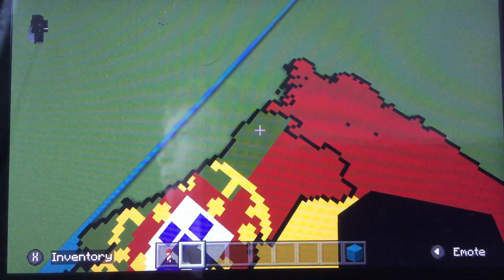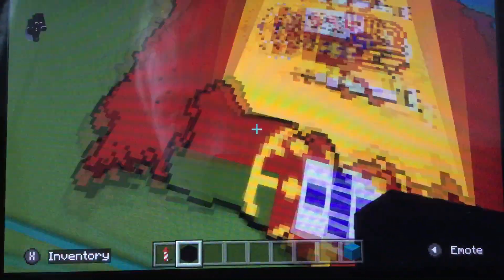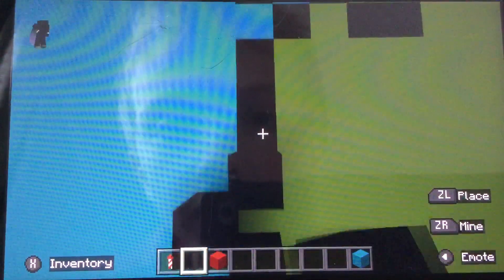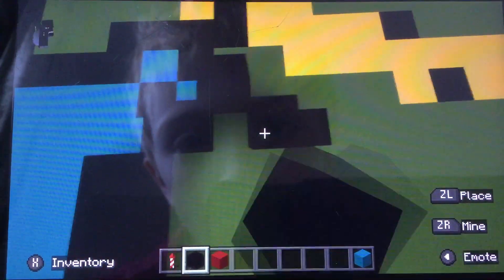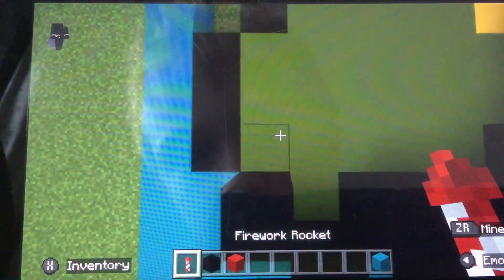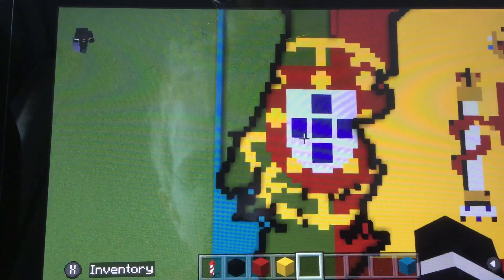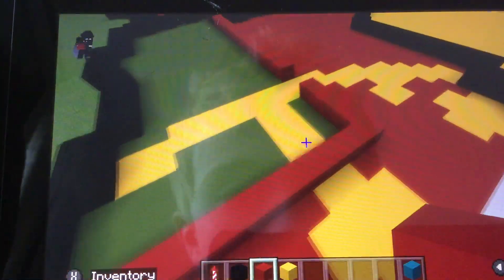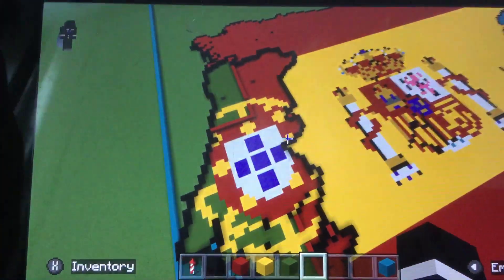How to build big scale earth in minecraft part 1-pourtagual